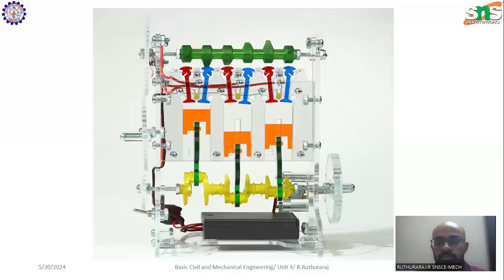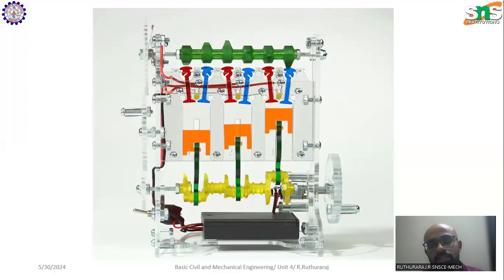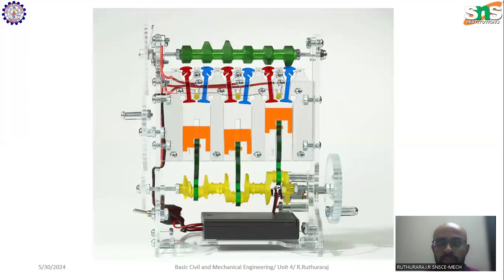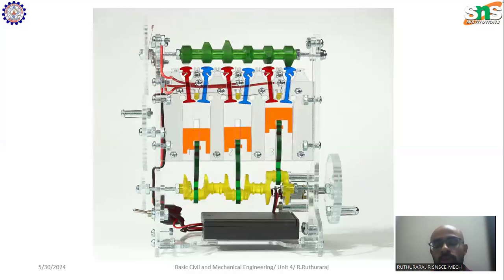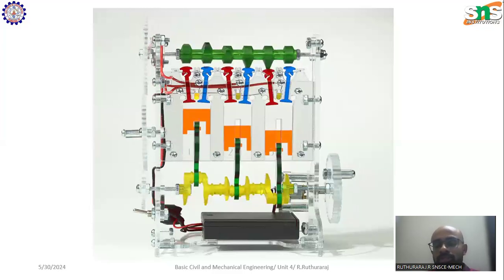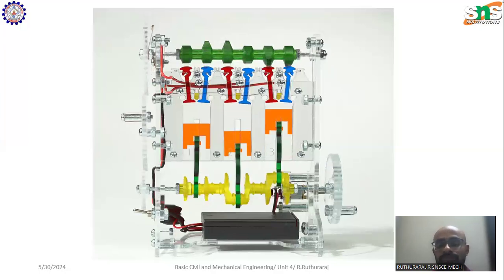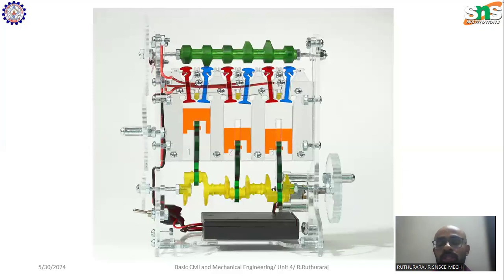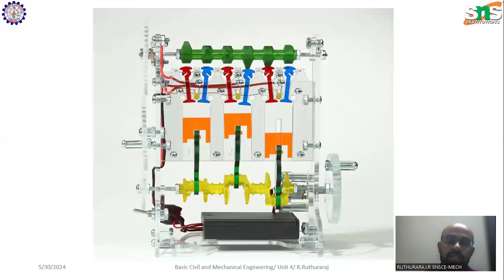Lecture Series 2 on Basic Civil and Mechanical Engineering | R.Ruthuraraj | SNS Institutions